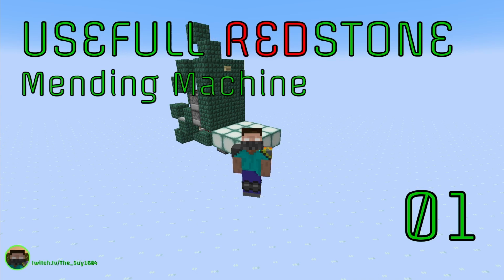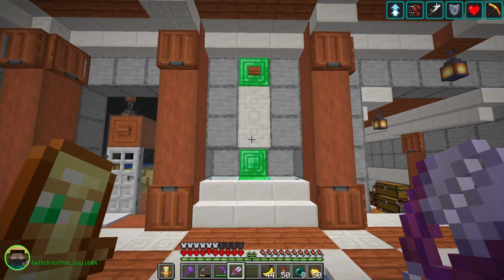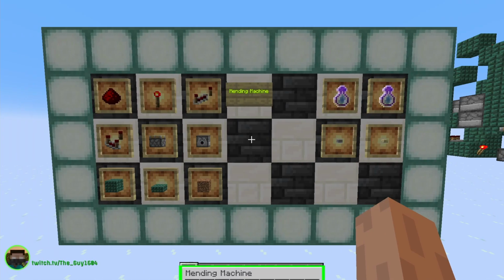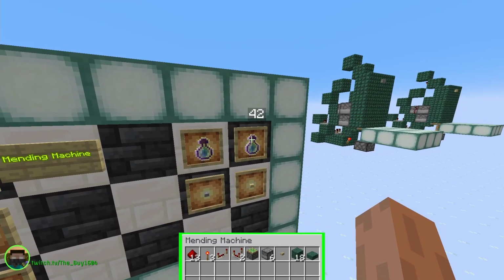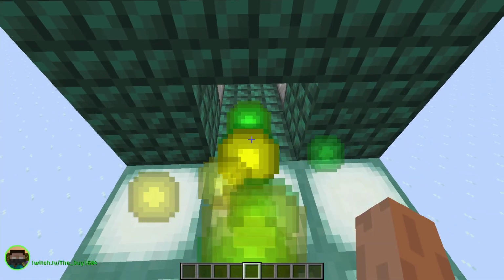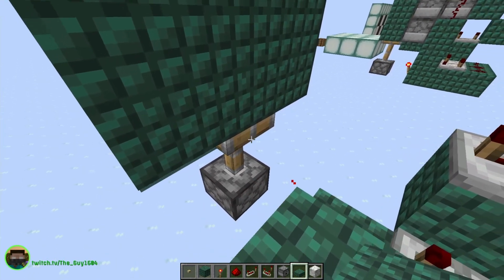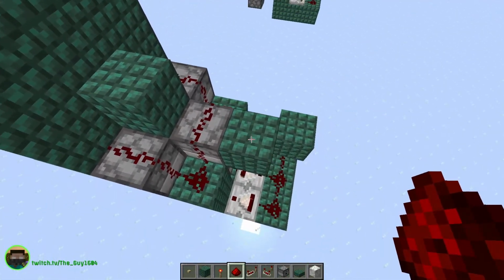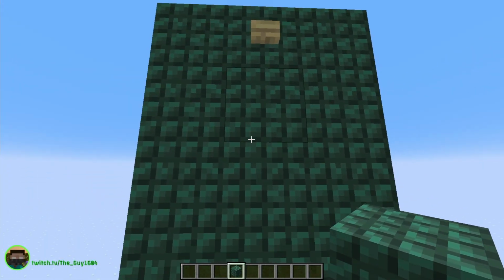The Mending Machine - Usefull Redstone 01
This is made for Minecraft Java Edition 1.17.